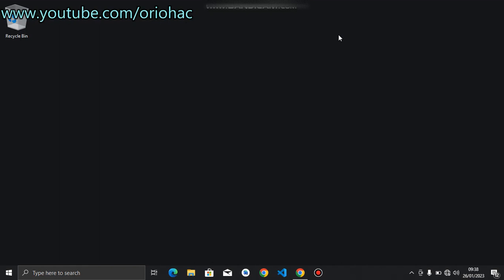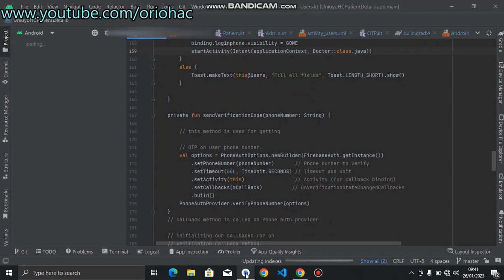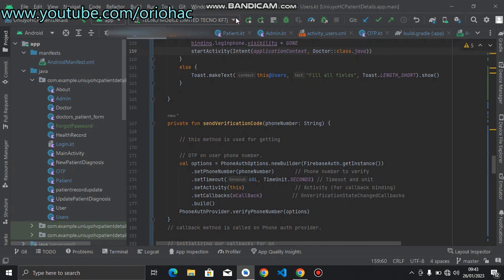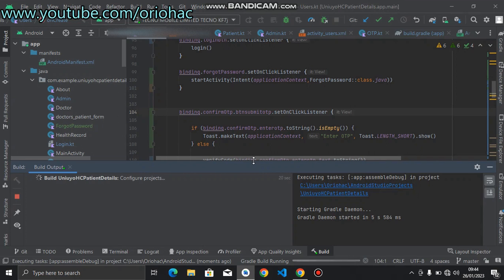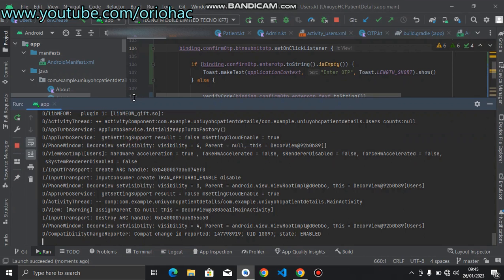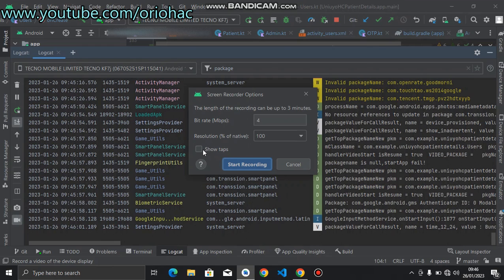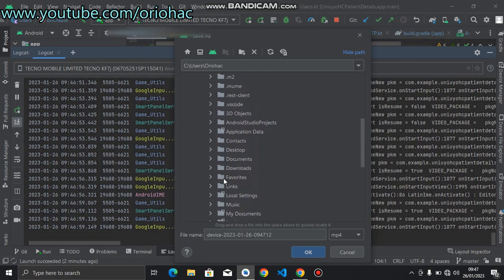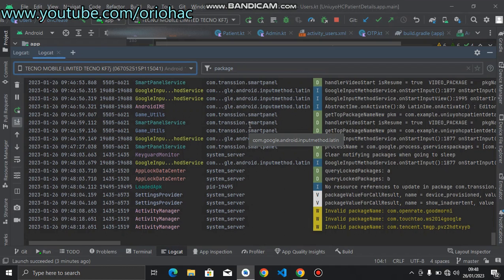Screen Record Applications Running on External Devices in Android Studio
This video shows how you can screen record your app as it runs on your physical mobile device when attached to android studio for testing.